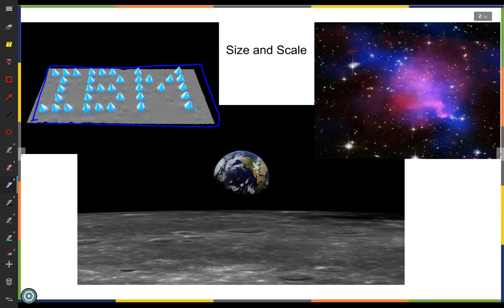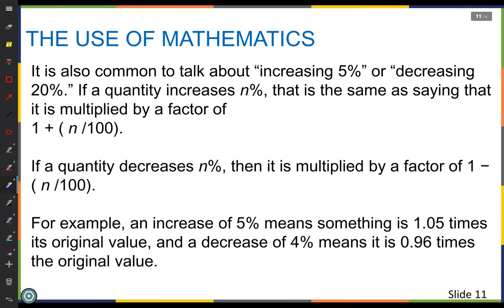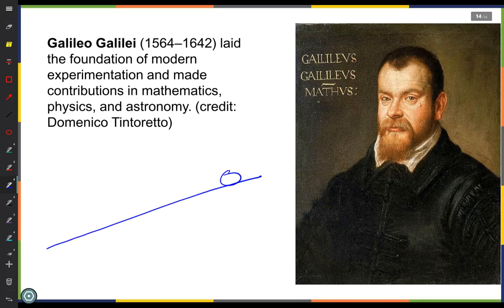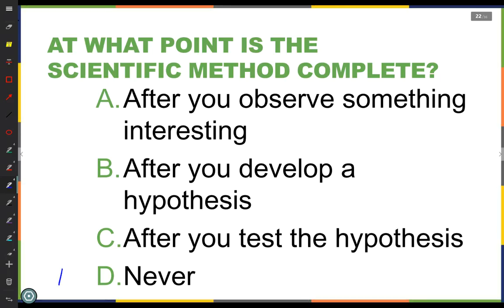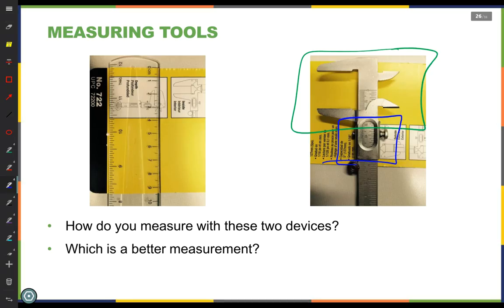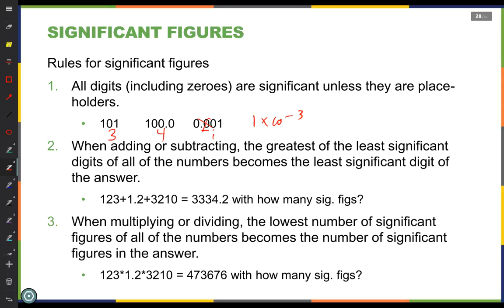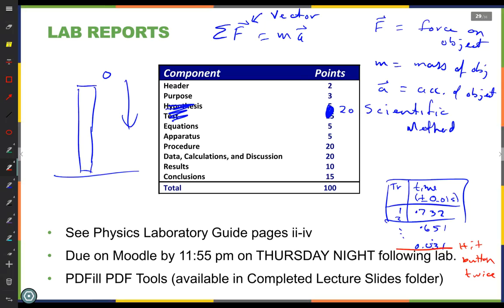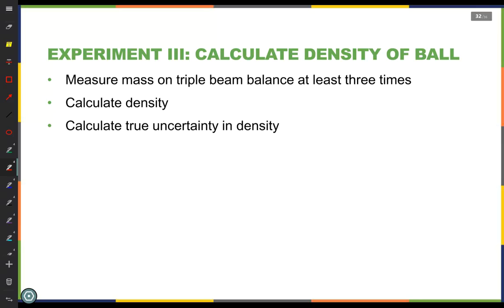PHYS 151 Lecture 02 Physics Fundamentals and Measurements Lab August 23, 2016 - Edited